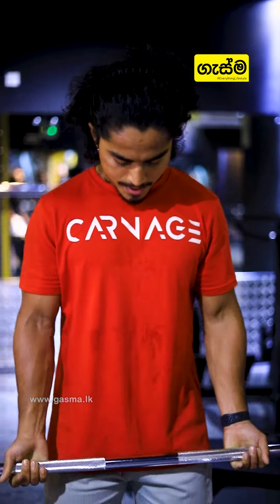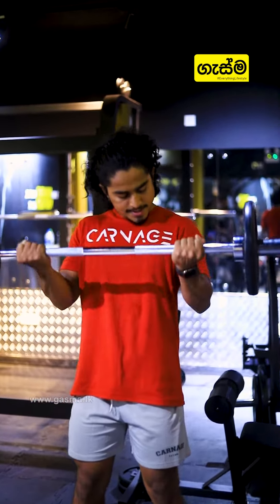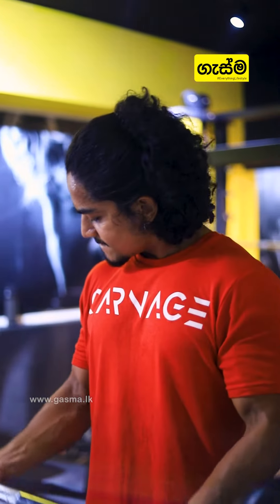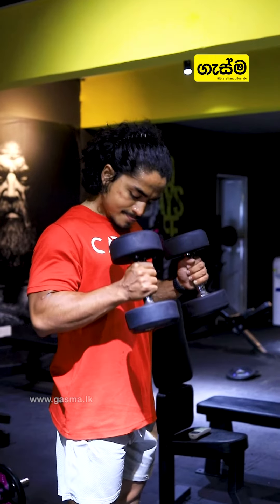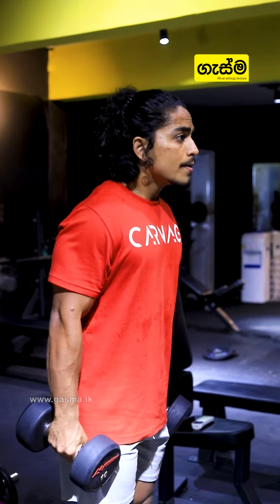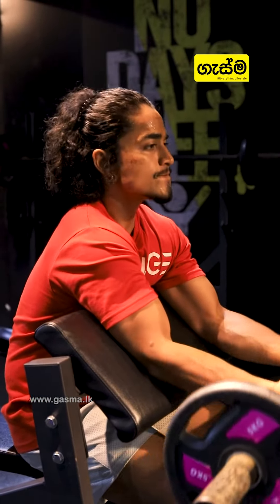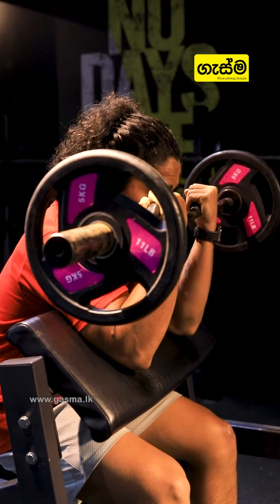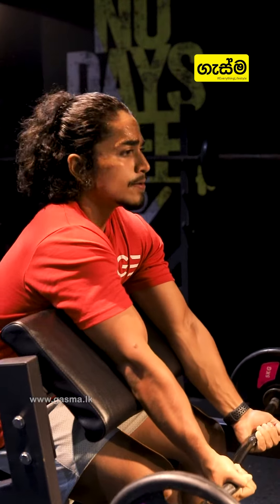Basic Bicep Workouts 3 ක්...